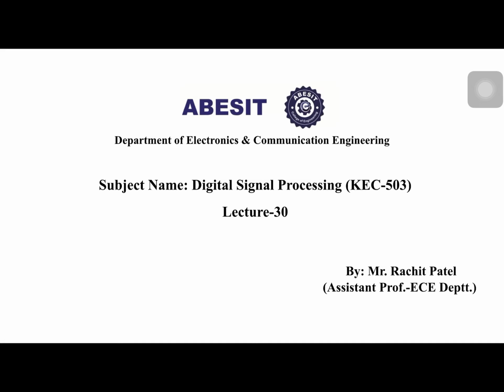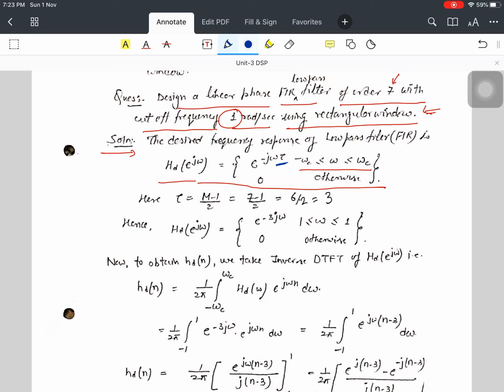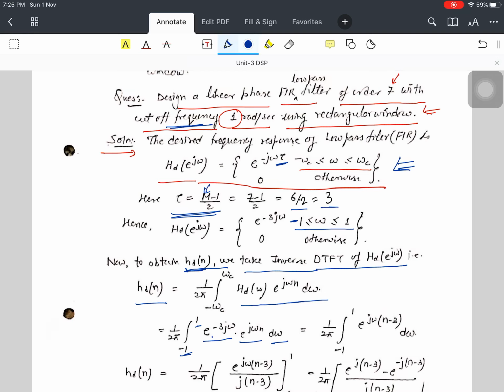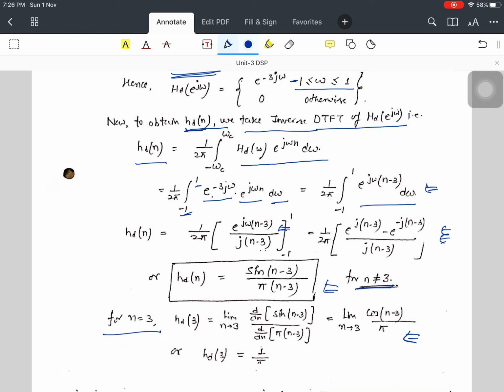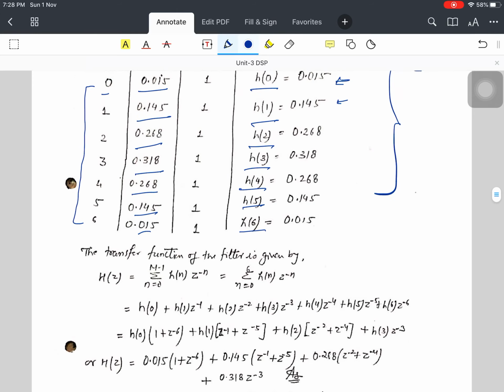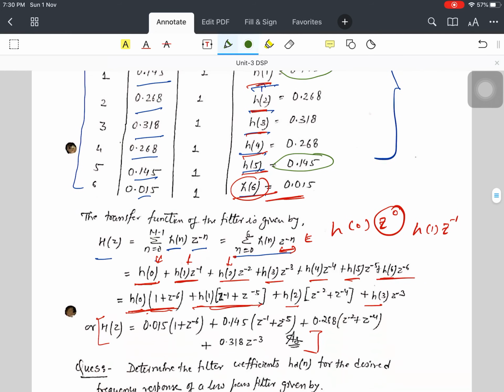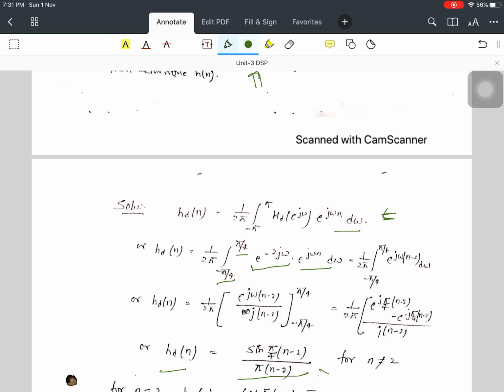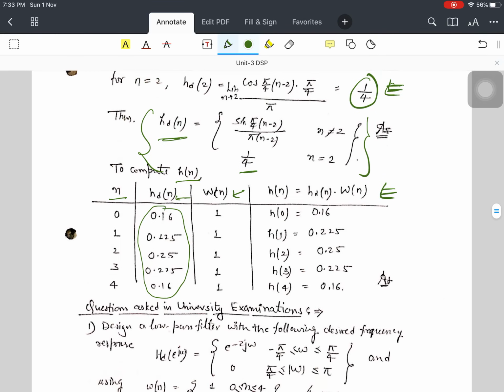Lecture 30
FIR Design using Rectangular Window
Method